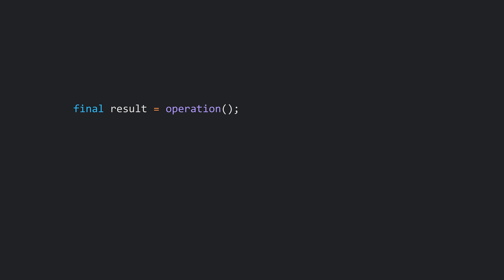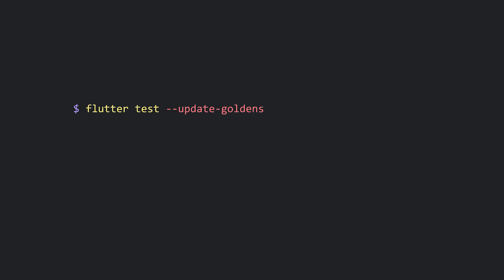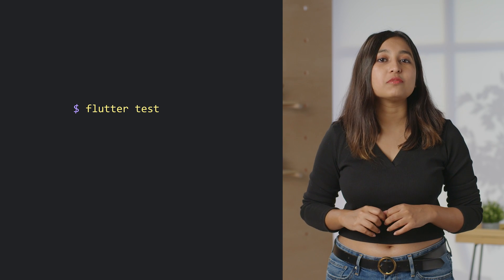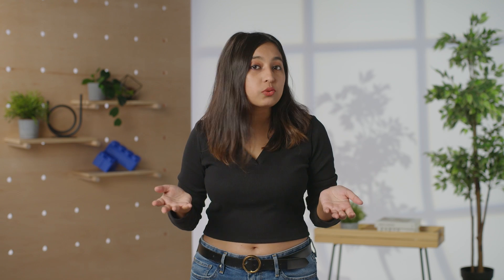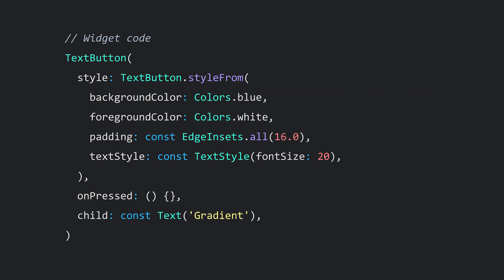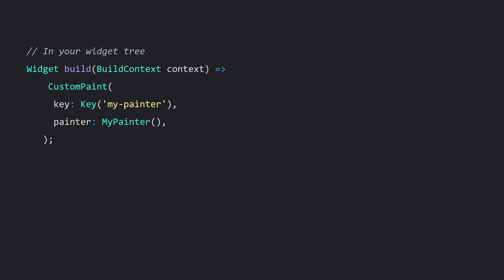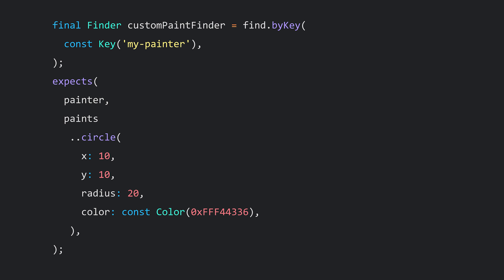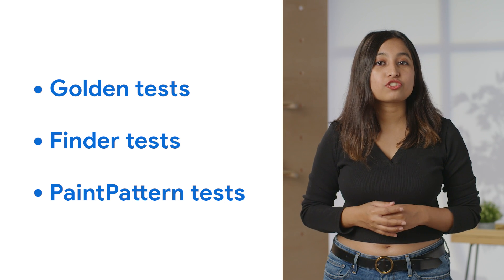UI tests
Watch as Pooja Bhaumik explains three different styles of UI tests available to Flutter developers.

Chapters:
0:00 - Introduction
0:50 - Golden tests
3:26 - Finder tests
4:03 - PaintPattern tests
5:34 - Conclusion